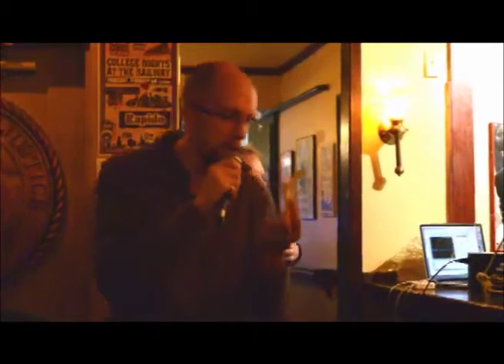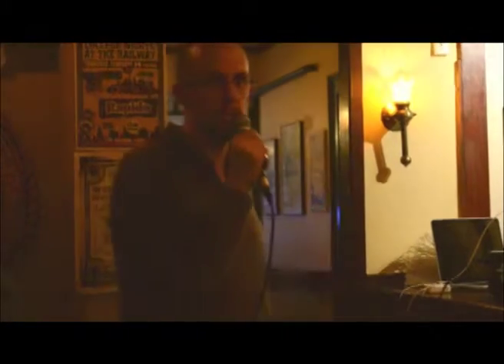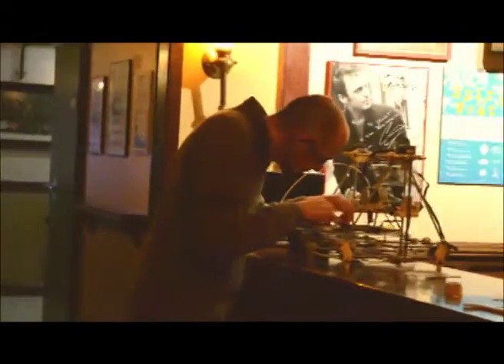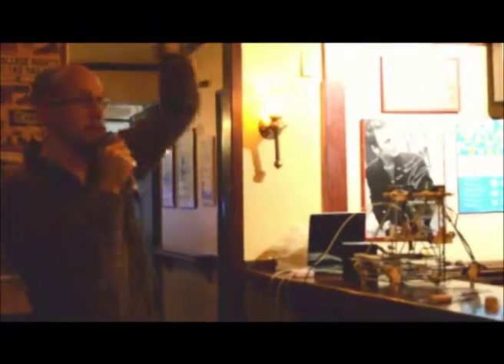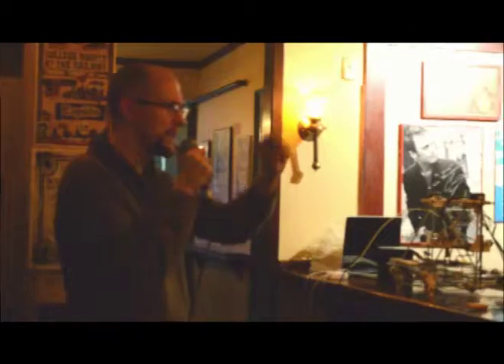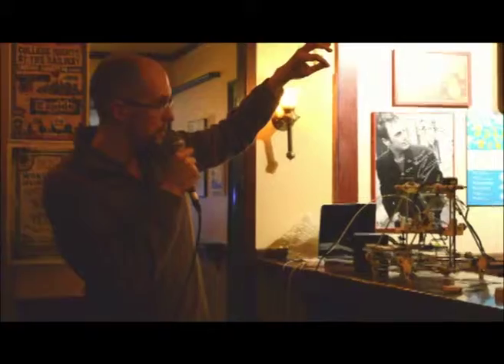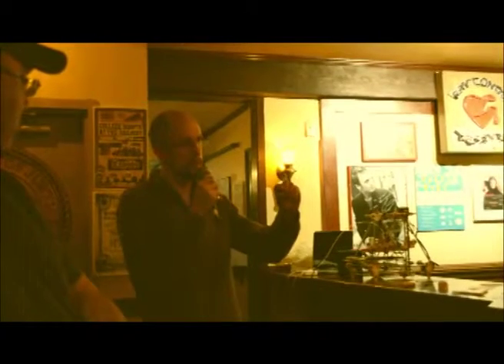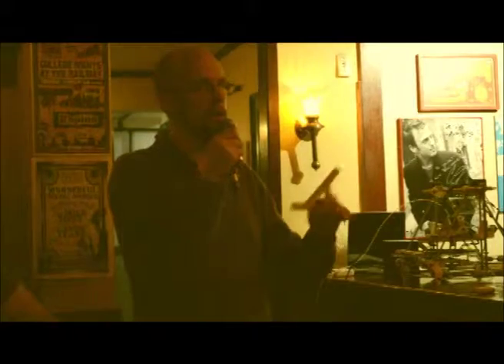Dan of marginallyclever.com talks about his 3D printer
If you enjoyed this talk, please consider donating to cover the cost of having speakers come to speak at the Liberty Mix'n'Mingle (wallet 13XA7u3UHaQnzWJz39c1Cs2qMdmJ2XQ9er )